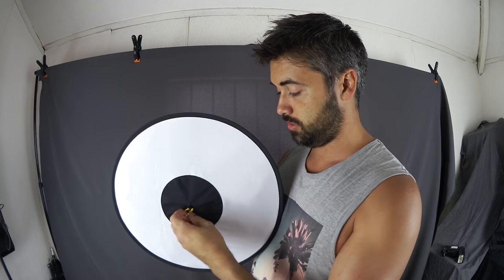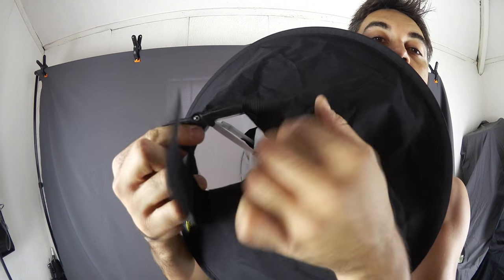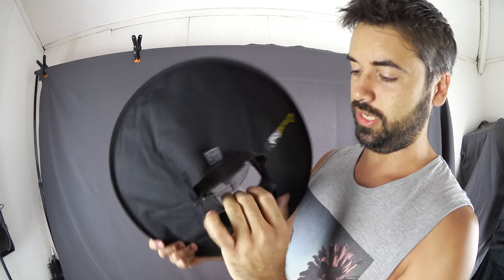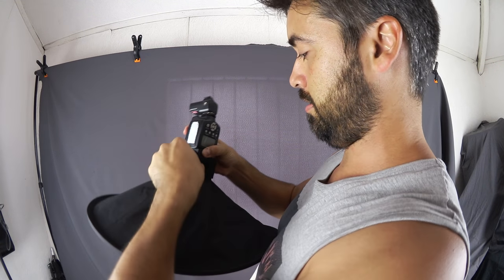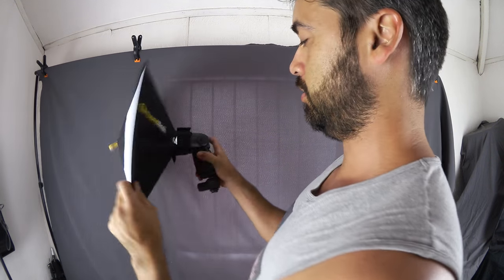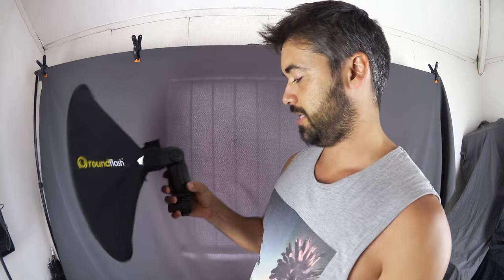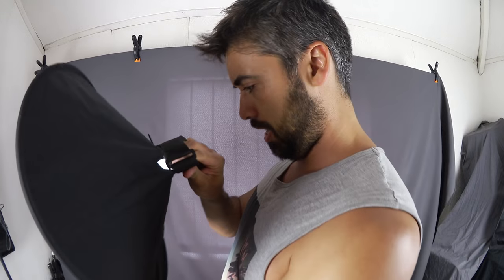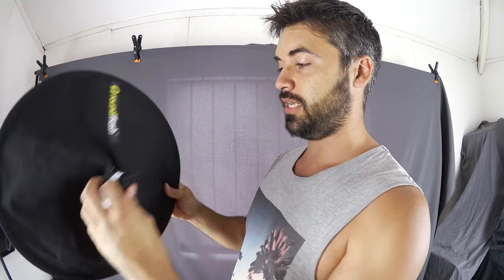Roundflash Beauty Dish Difuser Unboxing & Review with Examples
This is my Roundflash Dish unboxing and review with examples used at a real photo shoot.